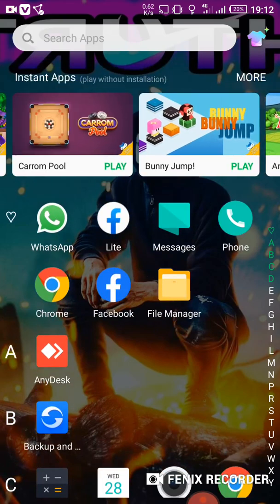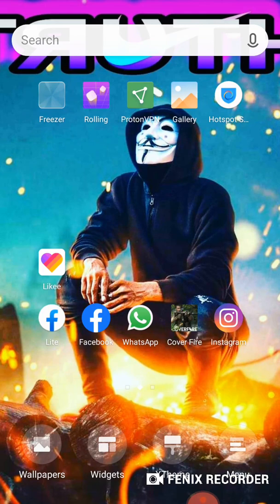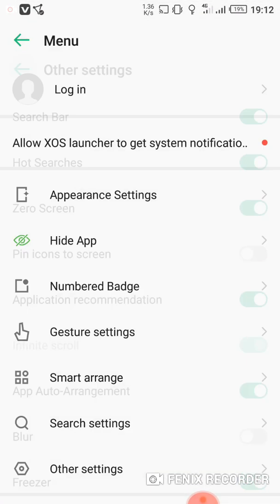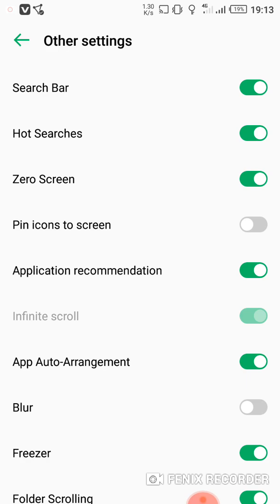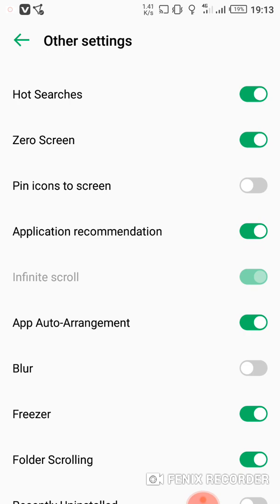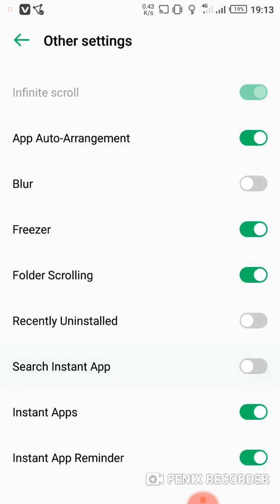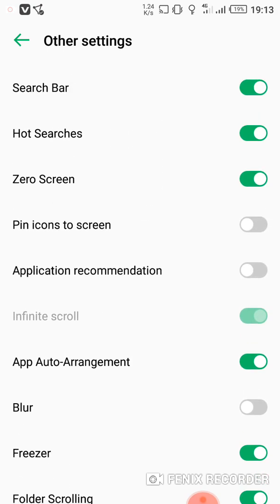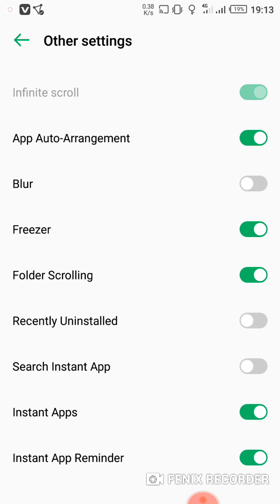How to Remove Ads on XOs Launcher Infinix phone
3 minutes show you how to remove ads on infinix phone thanks for your time if you like the video just share to your friends
instagram
Facebook